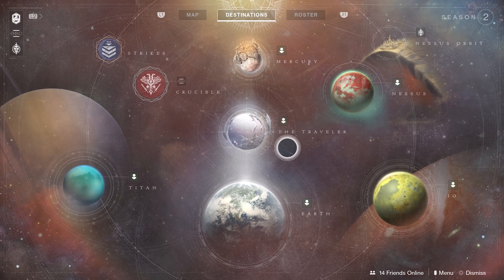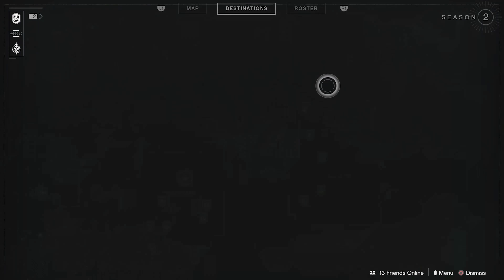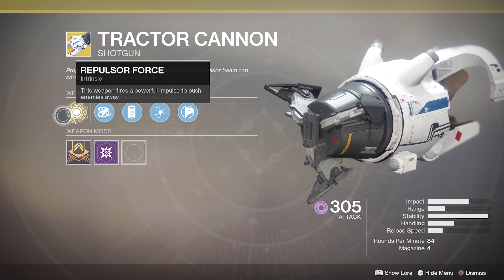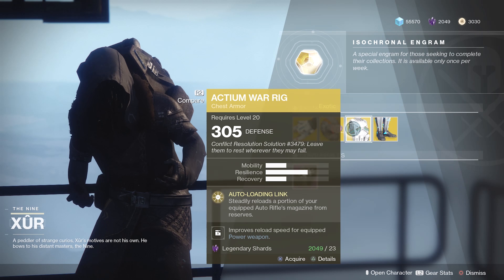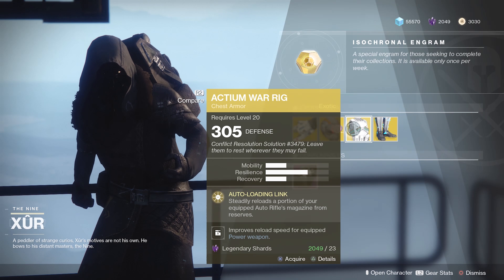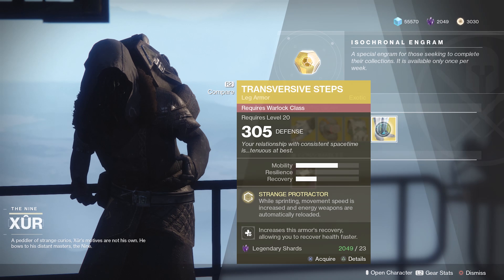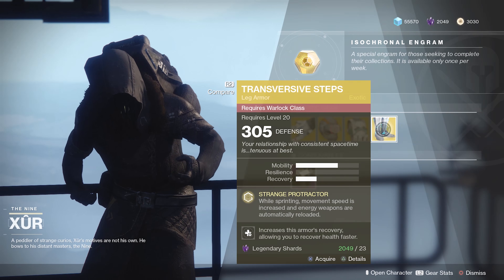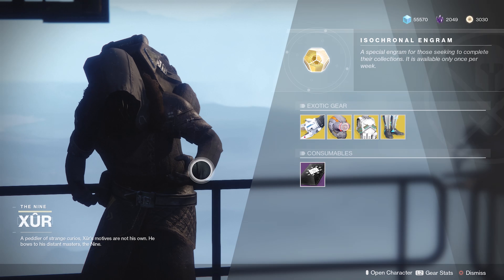Xur Weekly Reset 1/19/2018 discussion on his inventory and my thoughts - Destiny 2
Noodle Face Is Back

Guardians keep your chin up we can only hope for the best Destiny 2 will return to glory if you enjoyed this video give it a big THUMBS UP